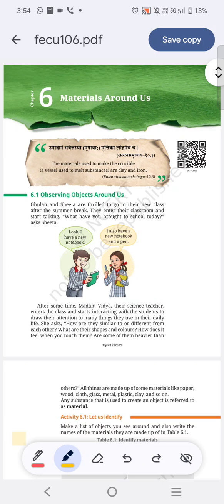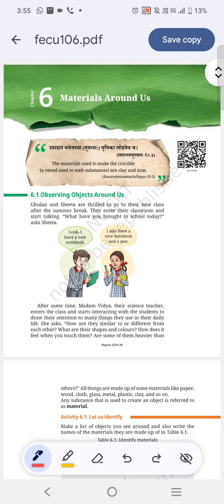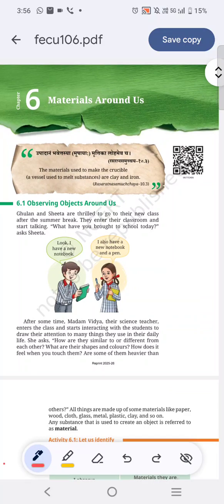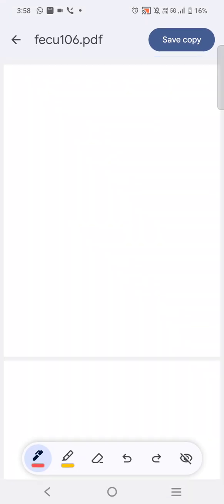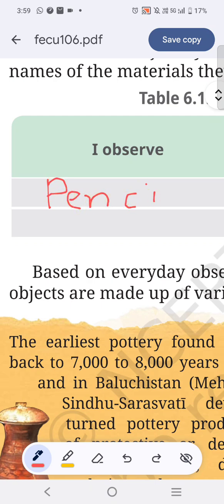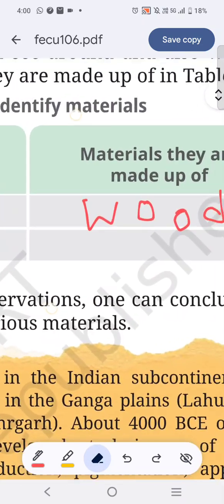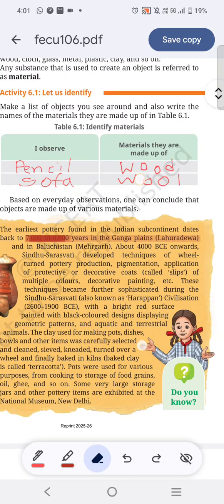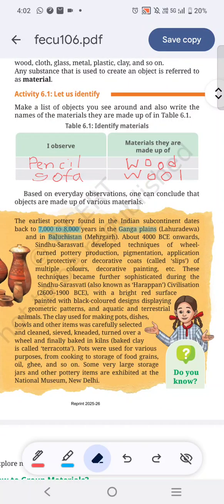Materials around us part one clear line to line explanation